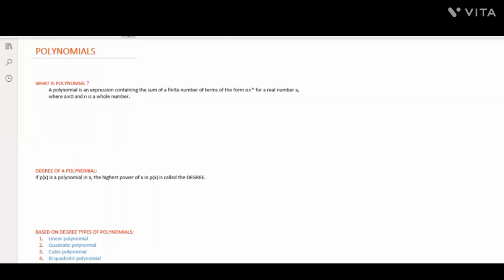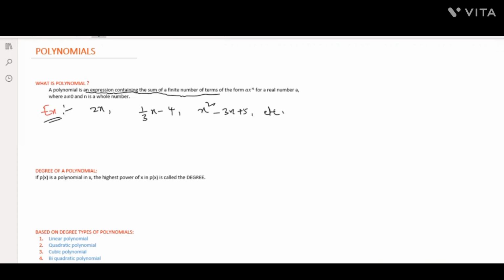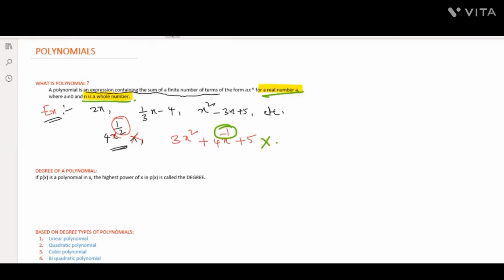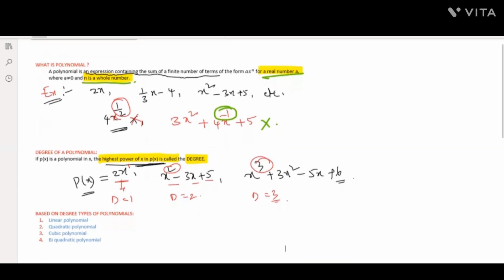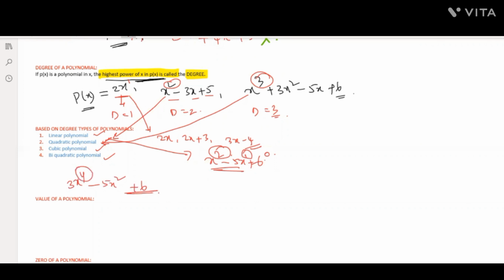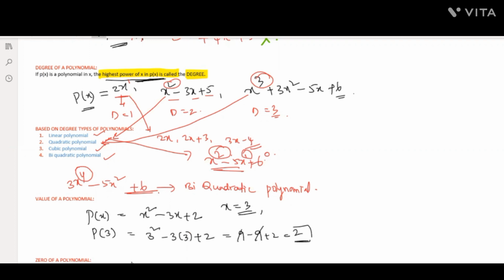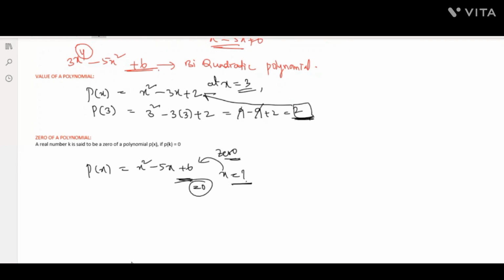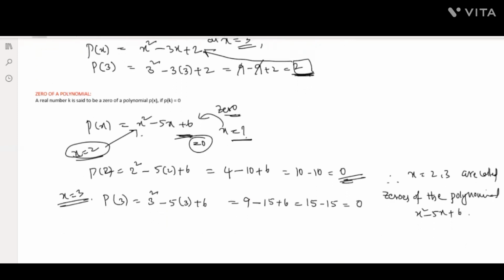POLYNOMIALS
polynomial:- polynomial is an expression which consist of sum of terms.
we have different polynomials.
1. linear polynomial
2. Quadratic polynomial
3. cubic polynomial
4. Bi Quadratic  polynomial..
for full details go through video.